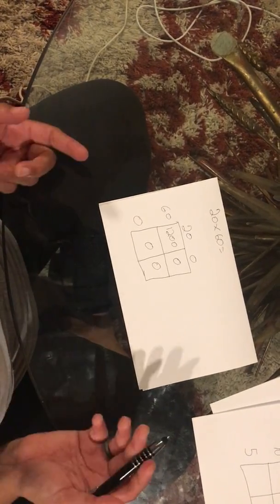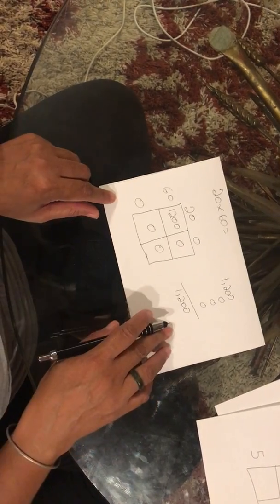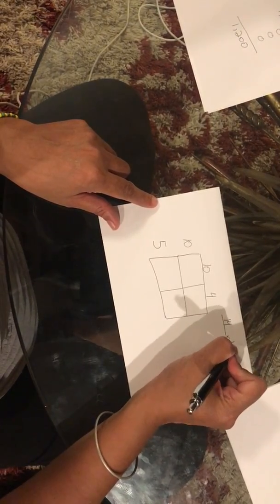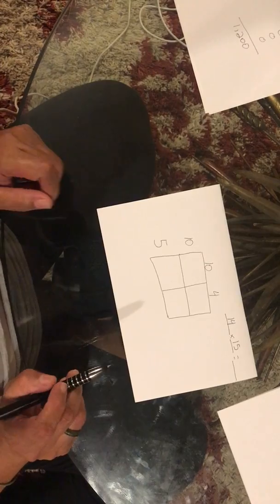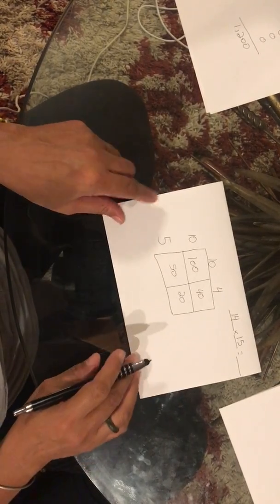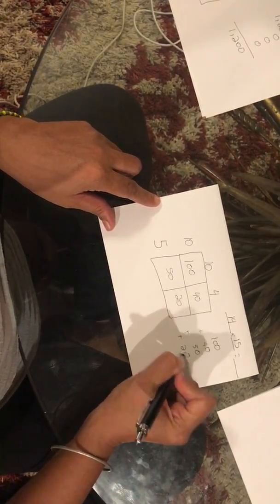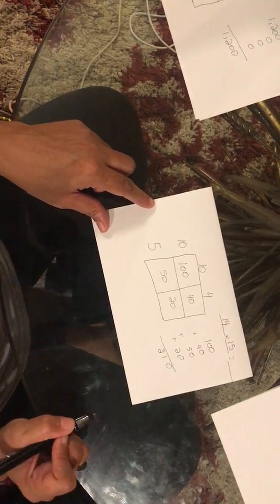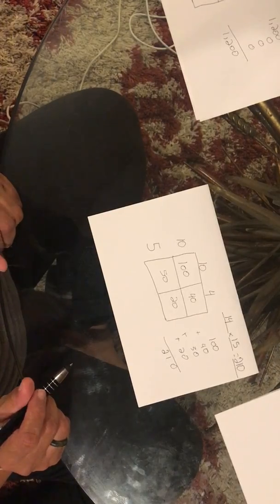Area Models for Multiplication and Division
How to use an area model for multiplication and division